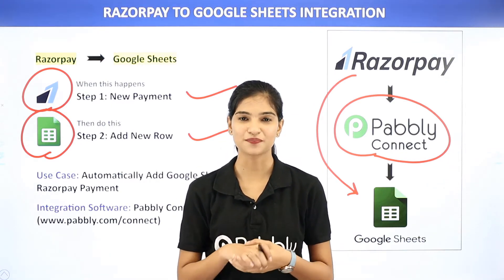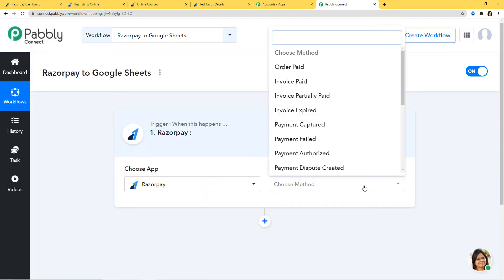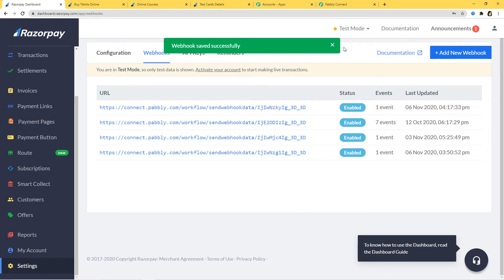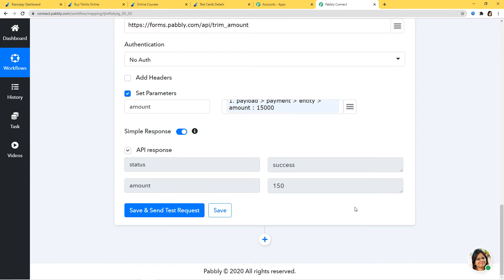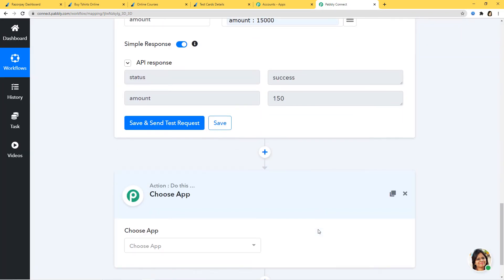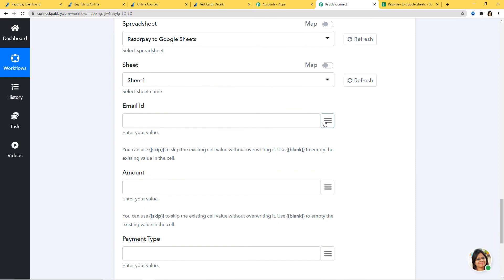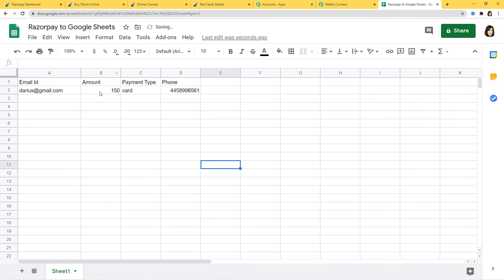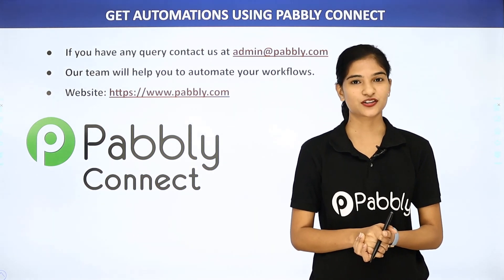Razorpay Google Sheets Integration - Add Razorpay Payment Details to Google Sheets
✅ In this video, we will learn Razorpay & Google Sheets integration, so that whenever a sale is made on Razorpay payment gateway, the details of payment will be automatically added to Google Sheets in real-time.

Along with ThriveCart, you can also integrate PayPal, ThriveCart, and many more applications using this automation software Pabbly Connect.